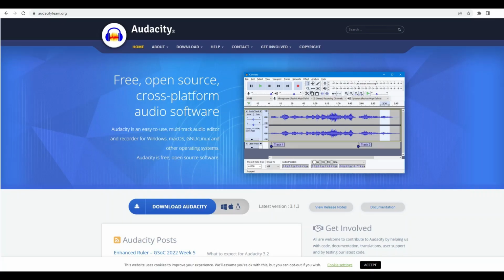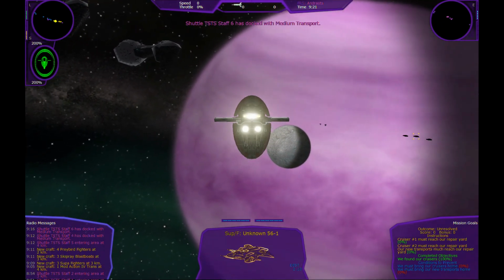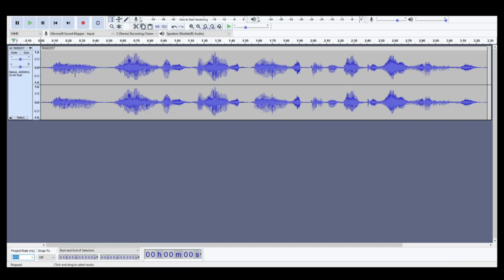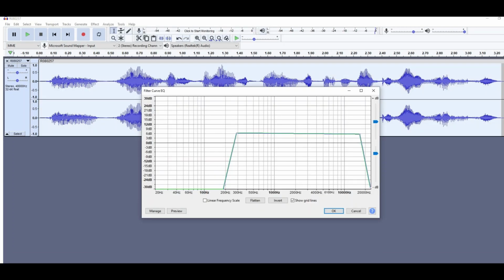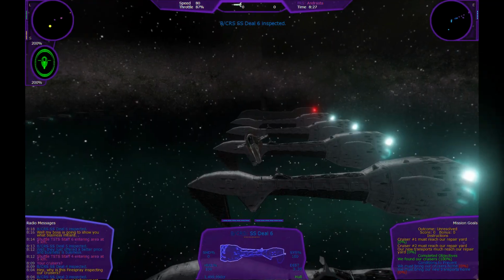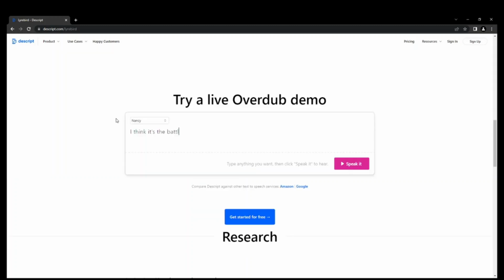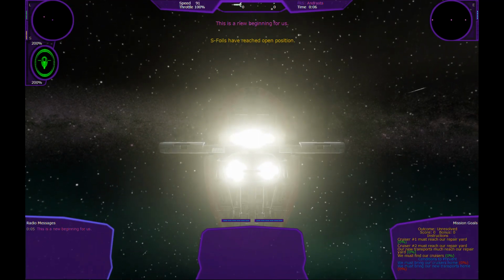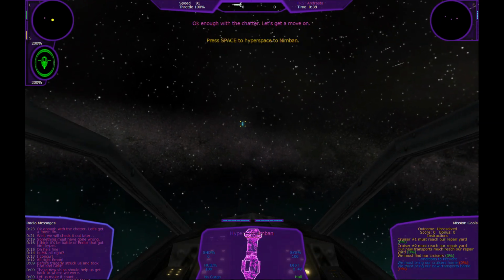How to Make Radio Voices for your Machinimas, Mods and Movies with AUDACITY (2022)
In this video, I will show you how to make radio voices using Audacity (2022 version). You are going to see that it is very easy and gives great results.